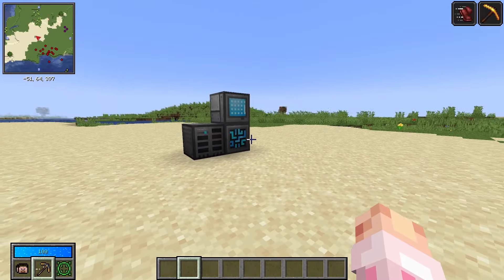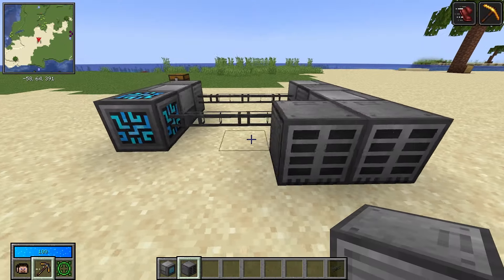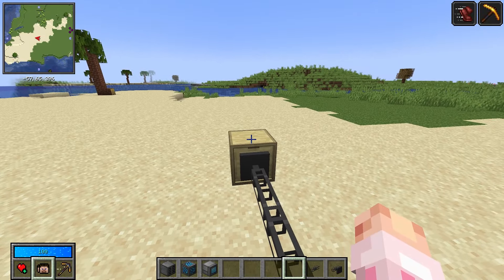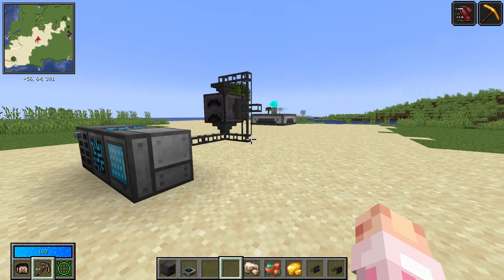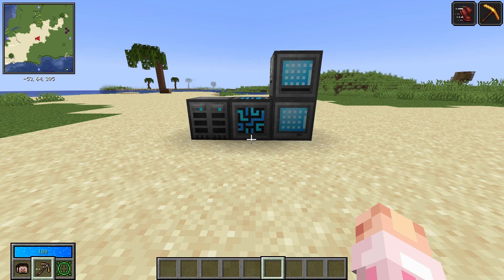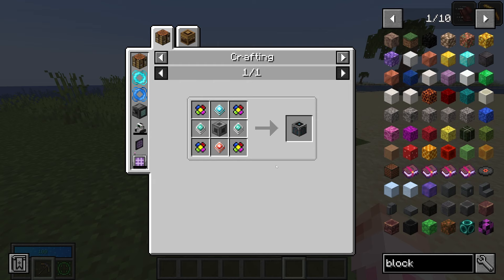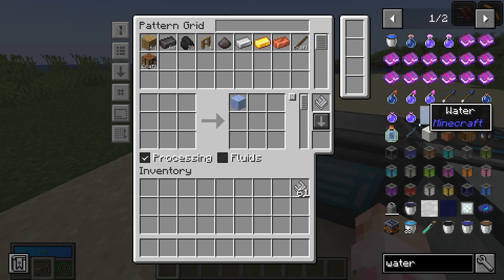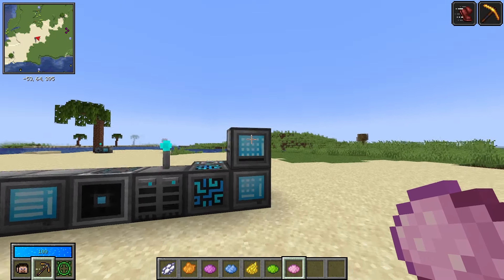Refined Storage Tutorial Guide - Vault Hunters 1.18 Minecraft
Refined storage is an incredible digital storage mod that can do anything from store items in a simple GUI to manage entire mega farms!

00:00 The absolute basics
4:22 Exporters, Importers, and Interfaces
7:16 External Storage
9:50 Upgrades for Importers and Exporters
10:34 Detectors
11:16 Auto Smelting Concept
12:52 Fluid storage
15:27 Wireless Network
16:55 Wireless Grids
18:30 Autocrafting!
24:08 General Tips and Tricks

Vault Hunters 1.18 is a Minecraft Modpack created by Iskall85 and his amazing team of developers. In this modpack you use the vanilla features of Minecraft mixed with curated Mods to farm resources in order to fuel the creation of Vault Crystals. Your vault crystals open up vaults which you can loot and conquer on your path to defeat the Final Vault!